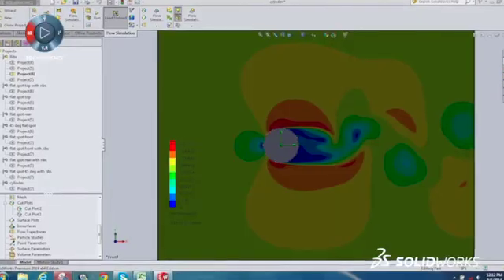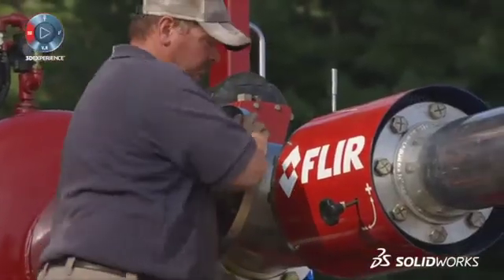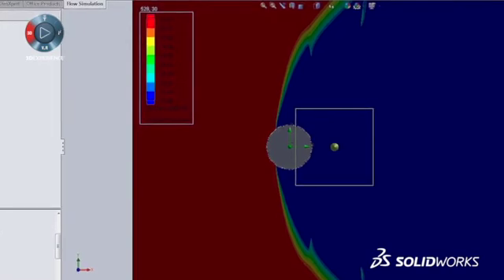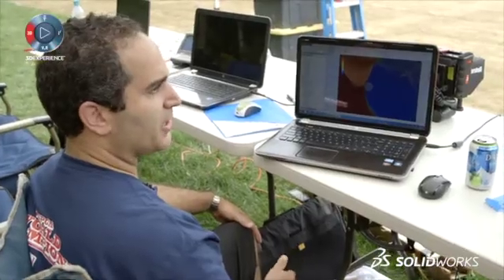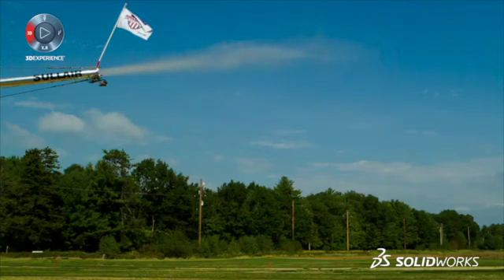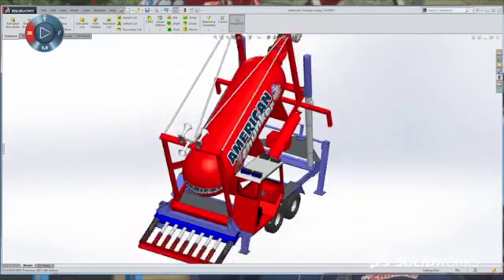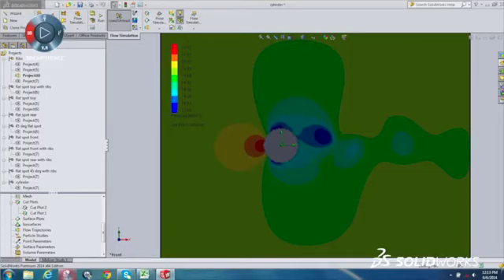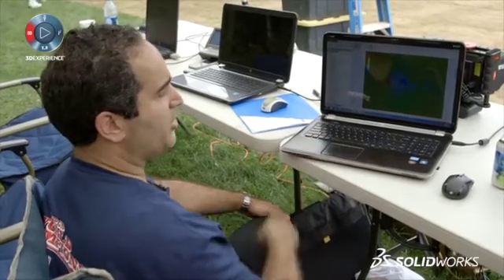The Physics Behind Pumpkin Chunkin' Video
See how American Chunker uses science and SOLIDWORKS to keep their championship status pumpkin chunker on top.